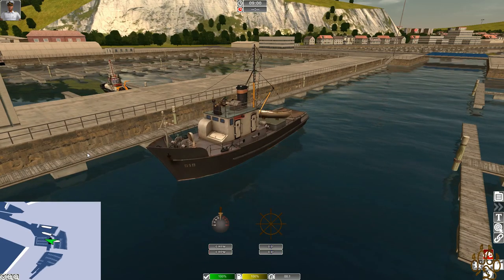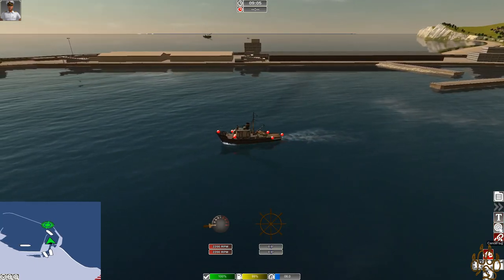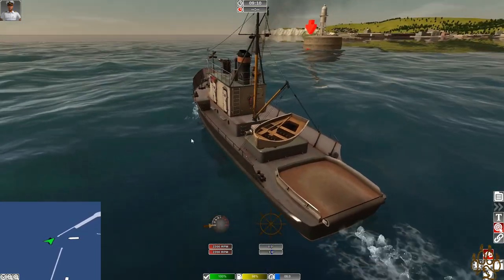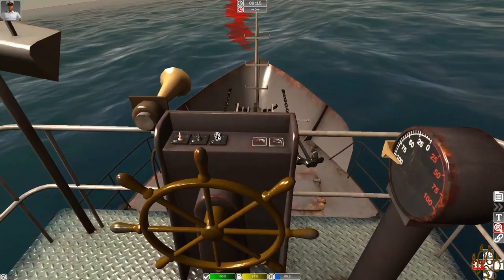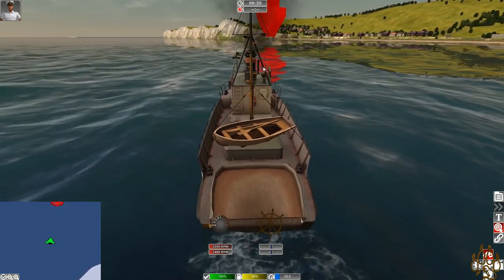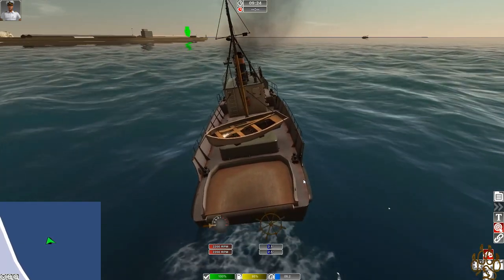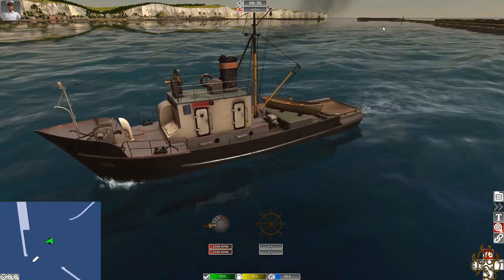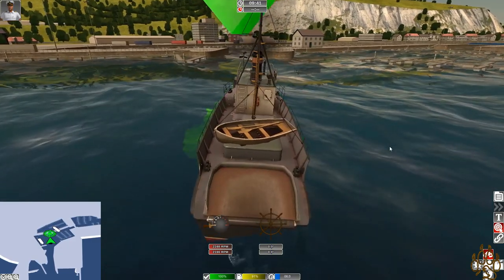European Ship Simulator Episode 3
European Ship Simulator
Fishing Trawler Mission

Instagram: PadfootTDgames               Come see the puppy